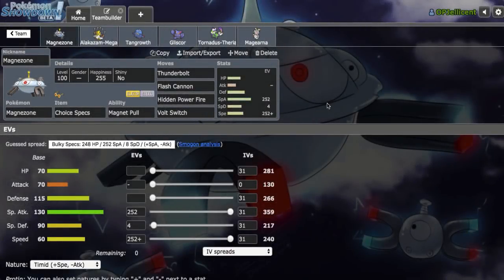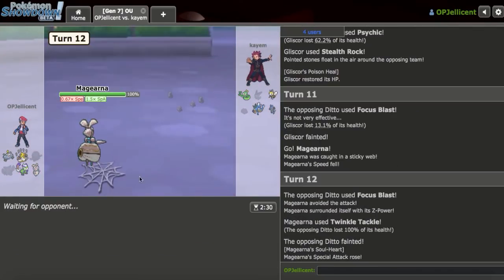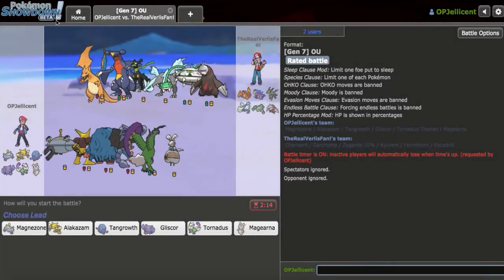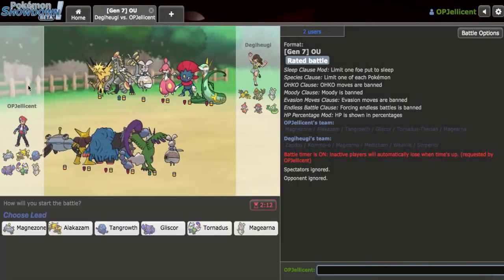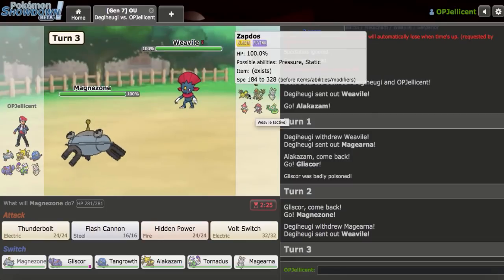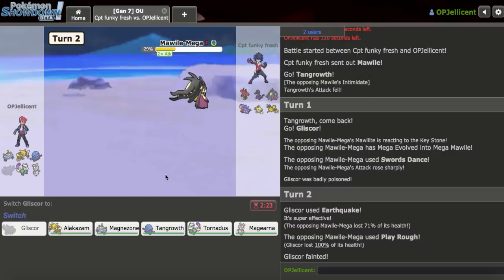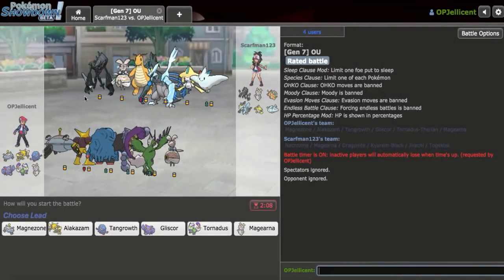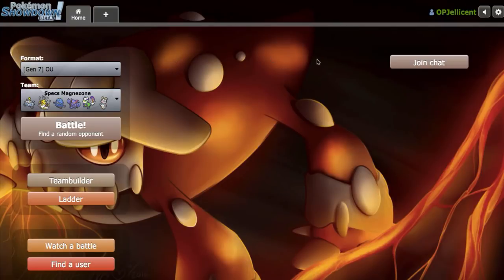Choice Specs Magnezone! Pokemon Sun and Moon OU Showdown Live W/OPJellicent (Smogon OU Team)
Welcome to a Smogon OU Showdown live where we will be using a Choice Specs Magnezone team in the Sun and Moon OU tier. This Magnezone moveset can be a big threat in the OU tier, since with Choice Specs Magnezone can 1v1 Ferrothorn. If you want to try out this Magnezone team, feel free to down below!

Here is the Smogon OU Analysis on Magnezone if you want to build your own team:

The Team:
Magnezone @ Choice Specs
Ability: Magnet Pull
EVs: 252 SpA / 4 SpD / 252 Spe
Timid Nature
IVs: 0 Atk
- Thunderbolt
- Flash Cannon
- Hidden Power [Fire]
- Volt Switch

Alakazam-Mega @ Alakazite
Timid Nature
IVs: 0 Atk
- Psychic
- Focus Blast
- Shadow Ball
- Recover

Tangrowth @ Assault Vest
Ability: Regenerator
EVs: 248 HP / 8 Def / 252 SpD
Sassy Nature
- Giga Drain
- Knock Off
- Hidden Power [Ice]
- Earthquake

Gliscor @ Toxic Orb
Ability: Poison Heal
EVs: 244 HP / 152 SpD / 112 Spe
Jolly Nature
- Stealth Rock
- Earthquake
- Toxic
- Roost

Tornadus-Therian @ Rocky Helmet
Ability: Regenerator
EVs: 248 HP / 8 Def / 252 Spe
Timid Nature
- Hurricane
- Heat Wave
- Knock Off
- Defog

Magearna @ Fairium Z
Ability: Soul-Heart
Timid Nature
IVs: 0 Atk
- Shift Gear
- Thunderbolt
- Fleur Cannon
- Focus Blast